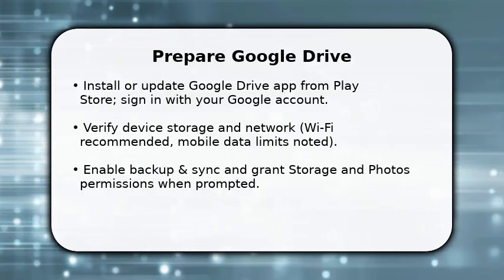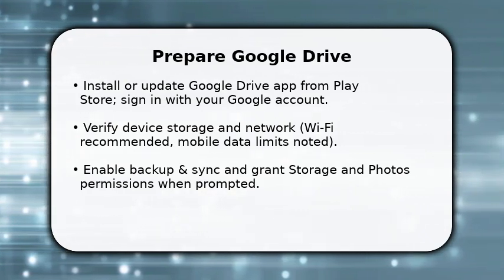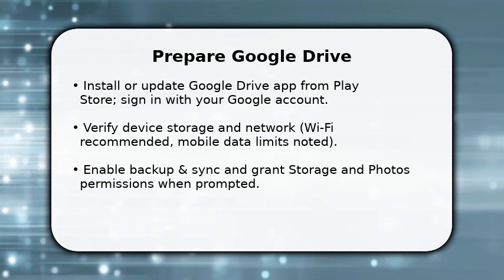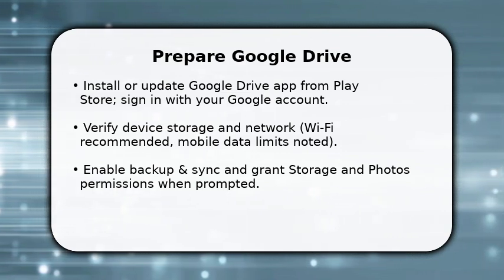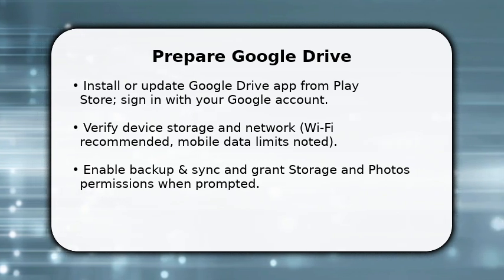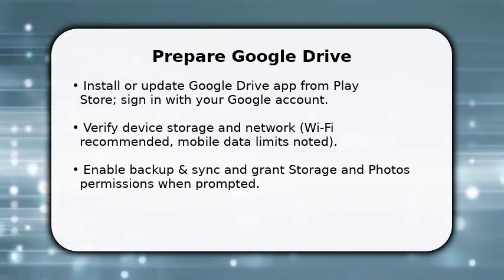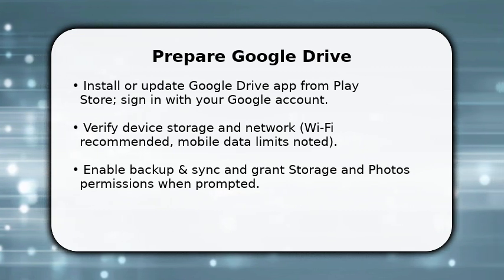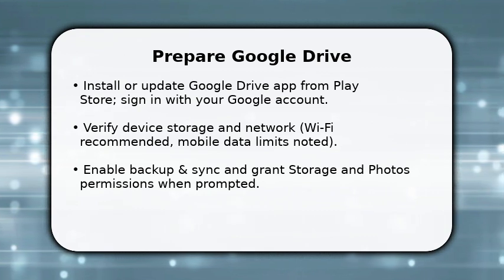How to Use Google Drive Storage on Android - Full Guide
Dive into the comprehensive guide on integrating Google Drive storage onto your Android device. Learn step-bythy ways to access, manage and sync files directly from your phone or tablet.

Google Drive, Android integration, file management, syncing data, access Google Drive offline, setup on mobile, storage optimization, cloud storage for Android, manage documents remotely, backup files to device